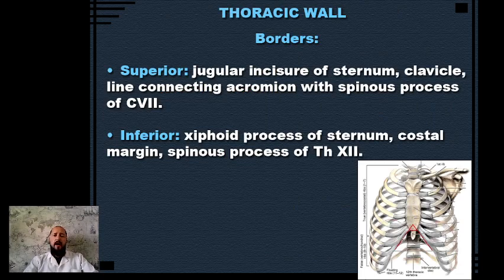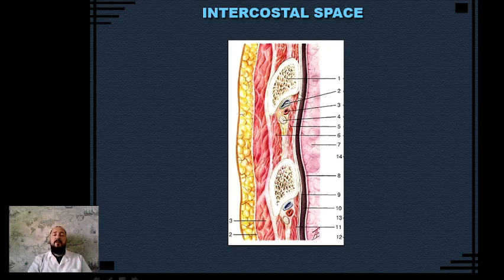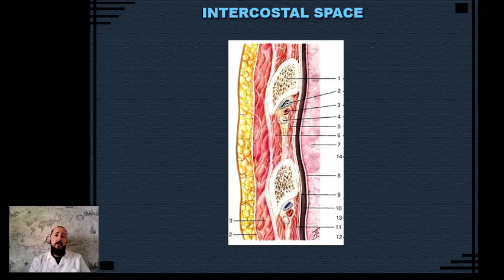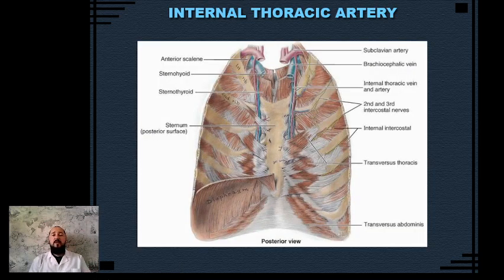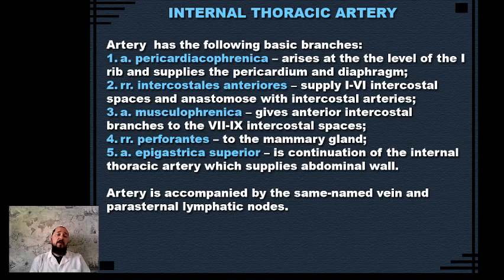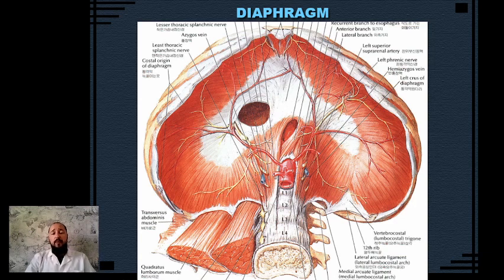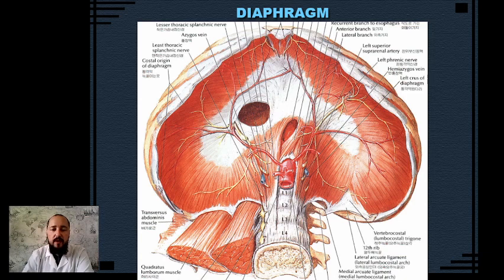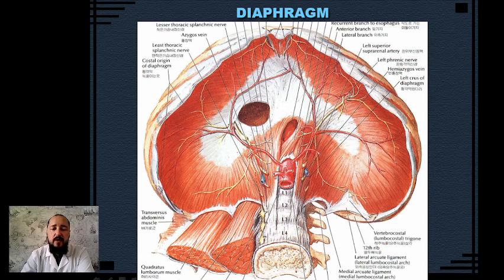Semeniago S.A. - 04 - Topographic anatomy of thorax